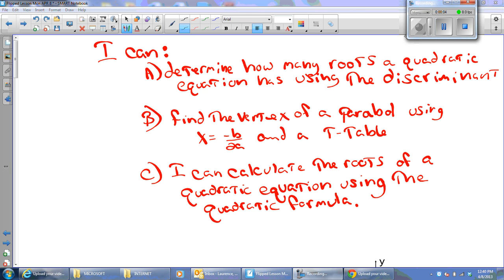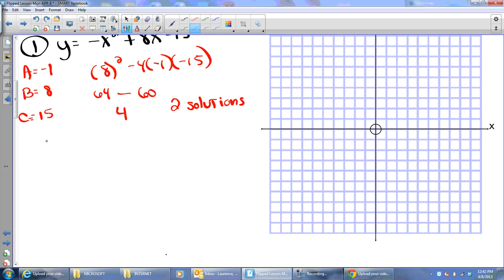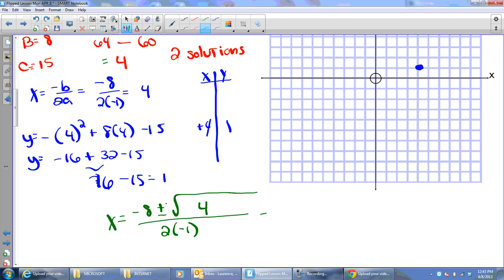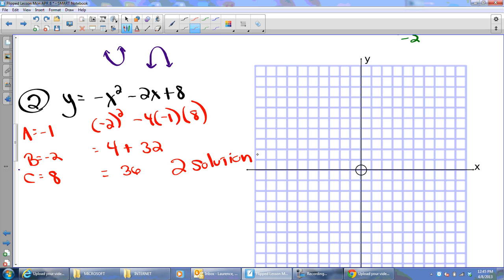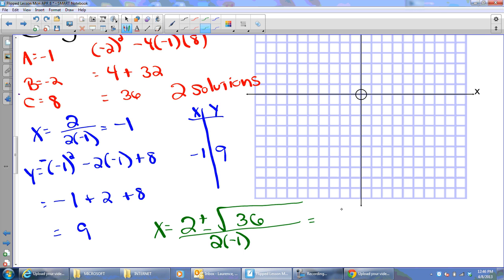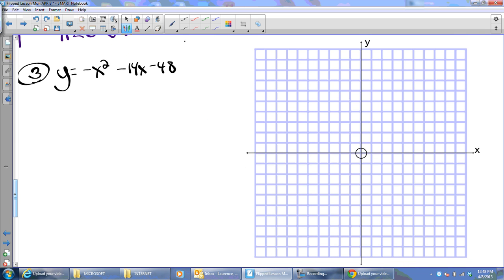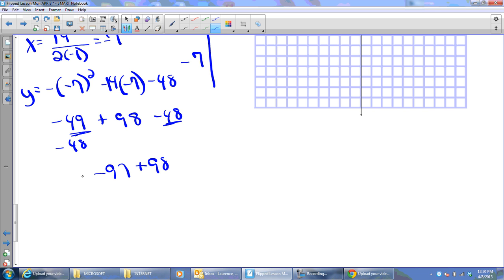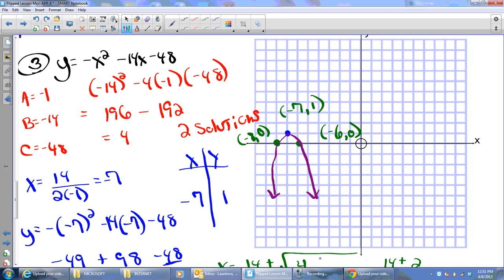April 10 ALG A is negative Parabolas